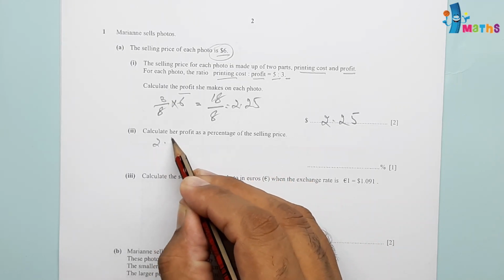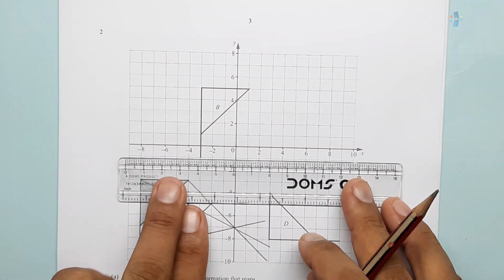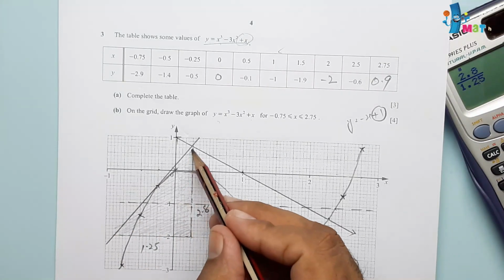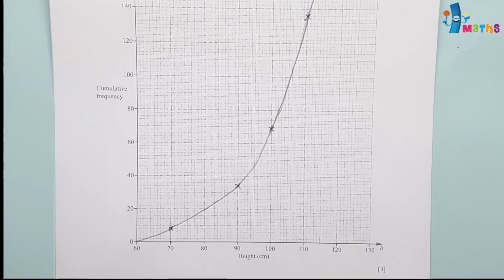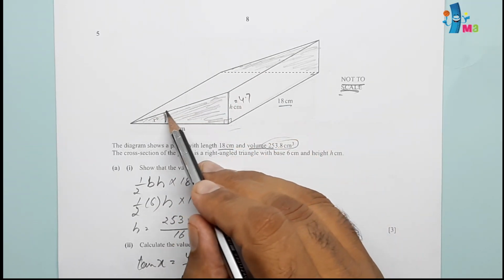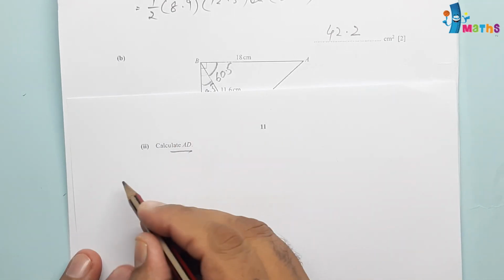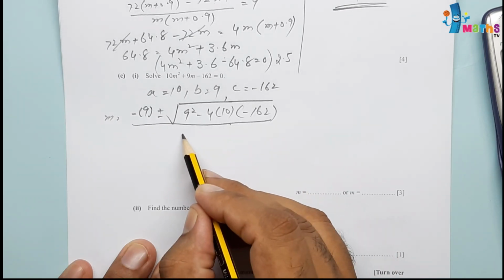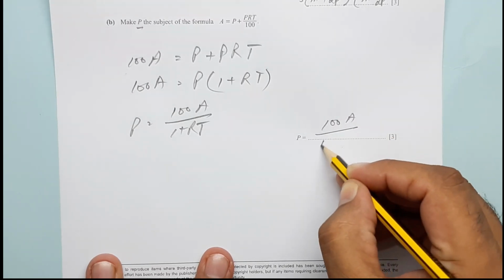0580/41/O/N/18 Worked Solutions| IGCSE Math Paper 2018 (EXTENDED) | Science And Math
Video Index:

Question 1 Percentage 0:35
Question 2 Transformation 6:22
Question 3 Graphs 13:51
Question 4 Cumulative Frequency 26:06
Question 5 Area Volume 46:17
Question 6 Venn Diagram 53:27
Question 7 Sine Cosine Rule 58:11
Question 8 Straight Line Graph 1:05:11
Question 9 Algebra 1:11:30
Question 10 Mensuration  11:17:45

Question 11 Factorization/ Making Subject 1:26:27
I hope you found this video useful. If any suggestions Please Write it in comment section.